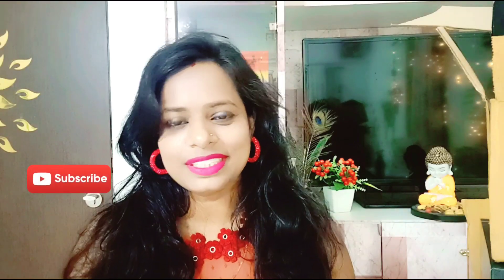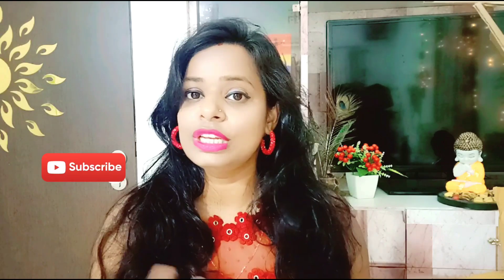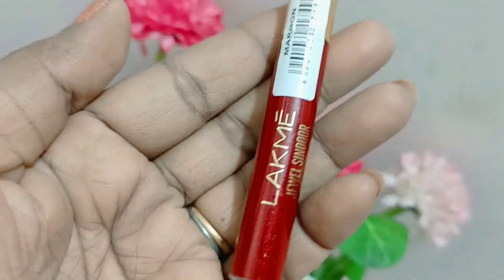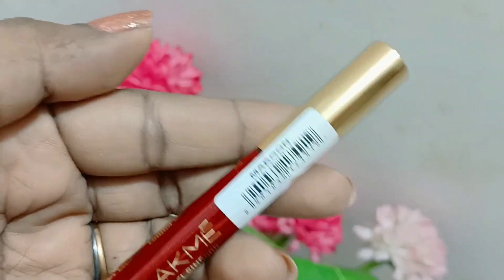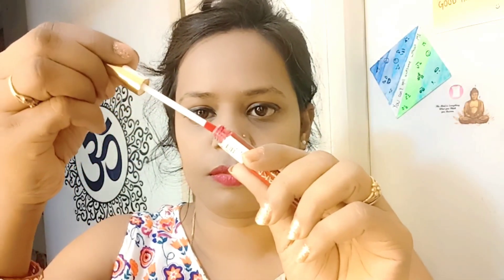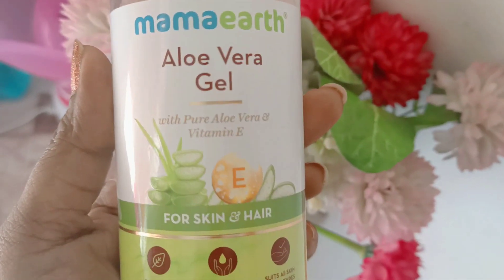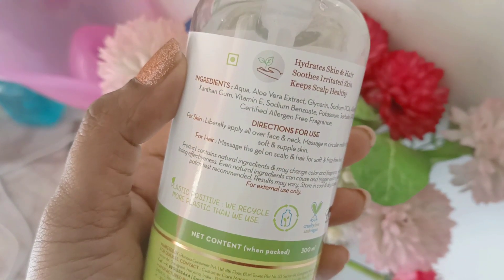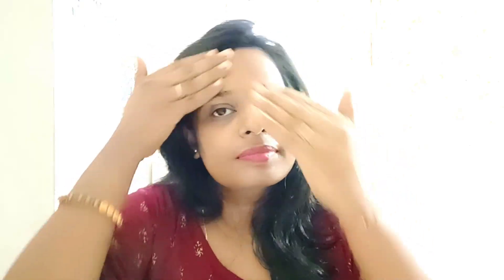🥳 Huge Amazon Beauty Haul / 80% Off On Beauty Products / Mumbaikar BINDU / Amazon Beauty Haul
Buying Links :